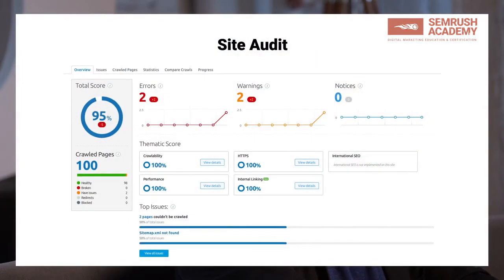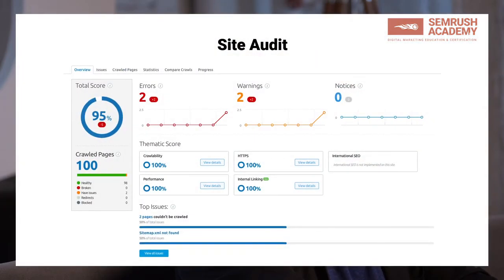XML Sitemaps | Lesson 4/34 | Semrush Academy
This is a great module for those who wish to start learning technical SEO.

0:09 XML sitemaps
0:28 What kind of websites need XML sitemaps
0:51 Search engines support different types of sitemaps
1:20 Considerations when creating XML sitemaps, including limitations
1:47 Beware of cryptic URLs
1:49 Sitemap index file
2:49 Ways to ensure that Google knows about your sitemap’s existence
3:49 Sitemap quality
4:10 SEMrush’s Site Audit tool can help make your sitemap flawless

You might find it useful:
Tune up your website’s internal linking with the Site Audit tool:

An XML sitemap is a file that contains individual pages of the website. It helps search engines to get a much better understanding of the structure and volume of content of a website. It also enables search engines to crawl the website more intelligently, because they get the data – especially all URLs – in a structured format. XML sitemaps should usually be used when a website is very extensive, smaller websites do not necessarily need one. Generally, it's important to understand that XML sitemaps do not directly impact rankings, although they can also be very helpful for a new website with few external links as well as for large archives. Furthermore, Google uses sitemaps to understand what the canonical version of the given URL is.

Search engines do support different types of sitemaps, so say you want to be listed in Google news, then there is a specific Google news sitemap format. The same is also true for images and other media content, for example video. XML sitemaps are generally not visible to your end users. Usually, they reside in locations like – however it's also possible to host sitemaps on third party domains, which, especially for larger-scale sites, can make sense.

When you create an XML sitemap you need to consider a couple of things, including limitations. For example, very large sitemaps need to be divided into several smaller ones, so the limitation is that the sitemap cannot contain more than 50,000 URLs and it cannot extend 50 megabytes in file size (uncompressed). Generally, the recommendation is to use gzip compression and UTF8 encoding. Be also aware of cryptic URLs. Once you have to split your sitemap into multiple ones, use the sitemap index file – this is essentially a container file that links to all available sub-sitemaps.

When manually creating an XML sitemap be aware of the different elements that need to be present in the sitemap file. The only content really required is actually the URL itself which you want to submit using the sitemap. Optionally you can also submit a last modified date, a change frequency and you can also use and help Google with priorities. From a practical standpoint, generating those optional data points with the XML sitemap is usually a waste of time.

Personally, I believe the best use case for an XML sitemap is essentially to see this as a tool that tells Google that there is a new URL that they should consider crawling asap. Google is much smarter than just relying on you telling them which URL is more important than another. Don't waste your time on the optional stuff.

Make sure to tell Google about your sitemap's existence. There are multiple ways to do this. You can either use the robot.txt file to link to the XML sitemap or the sitemap index file. Also, you can use your Google Search Console and there is an option in the sitemaps tab which allows you to submit one or multiple sitemaps. In this case you can get some interesting information from Google. They will basically tell you how many URLs you have submitted, how many of them have been worthy and how they are indexed.

Breaking sitemaps down into various files can also have other purposes. For example, you can do it for categorisation – which then helps you understand if all the major categories have been indexed. There is no limit to having multiple sitemaps, which is a great feature. So if you want to debug and understand how Google sees your overall URL inventory consider creating multiple sitemaps based on the different contents that you have. Lastly, sitemap quality is very important. A sitemap must only contain URLs that serve a HTTP 200 response. There should be no redirects, there should be no URLs that are blocked for robots using either robots.txt or the robots meta tag. Keep it clean and Google will love your sitemap file!